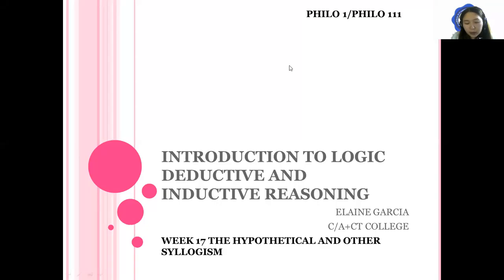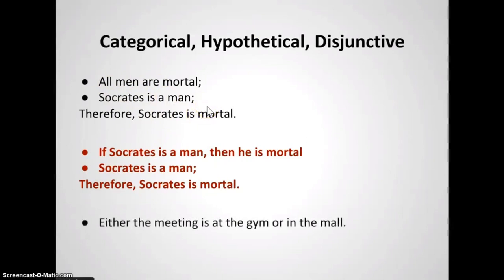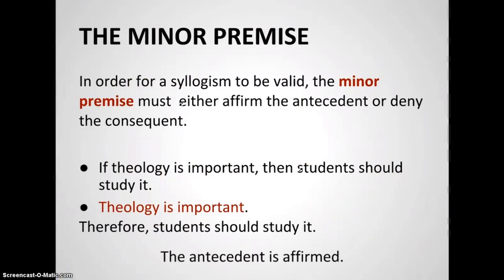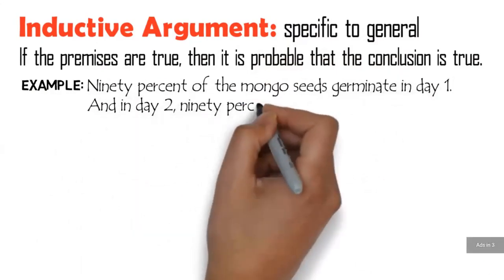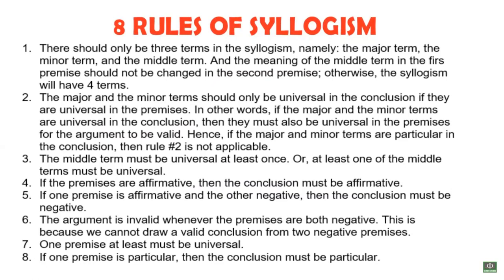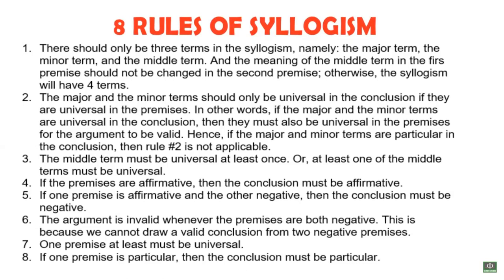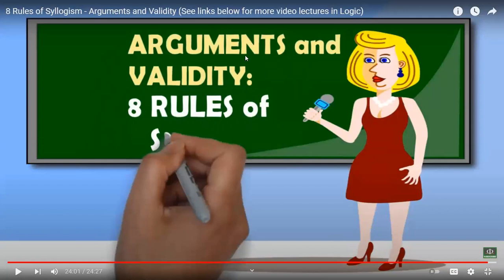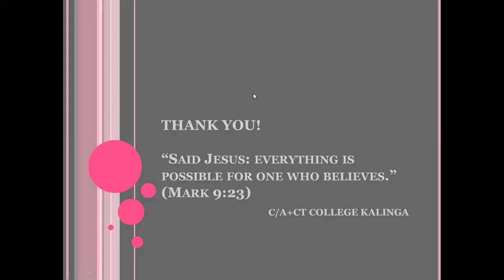WEEK 17 DEDUCTIVE AND INDUCTIVE REASONING